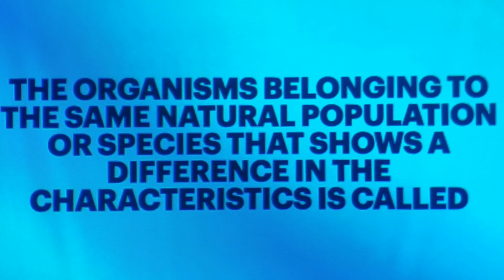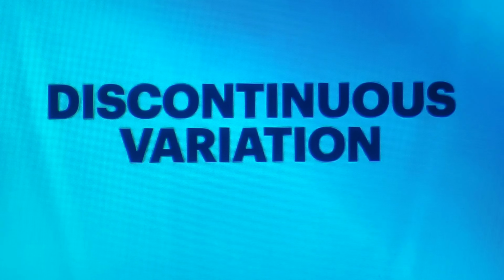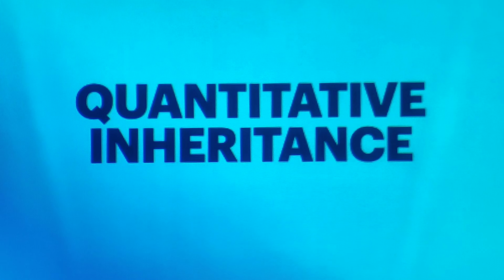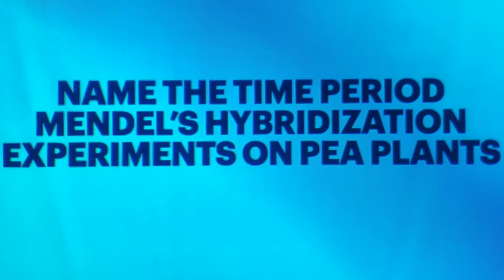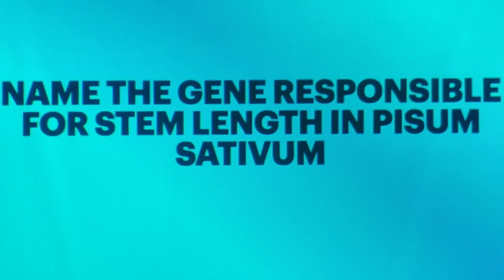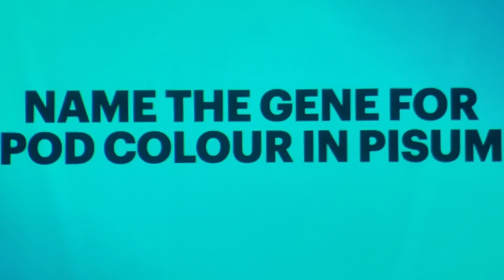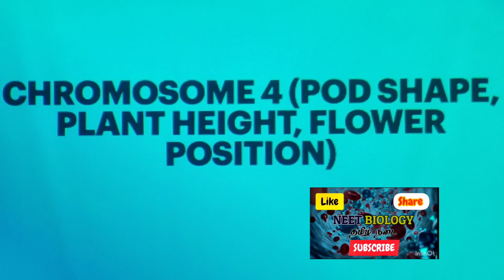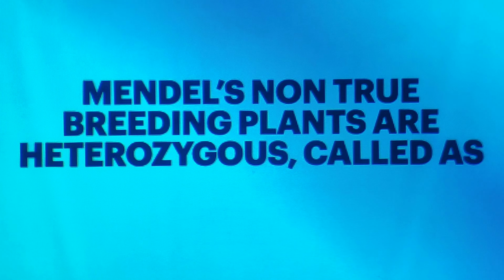12th bio botany lesson 2| one words (part 1) | quick revision | english medium | classical genetics